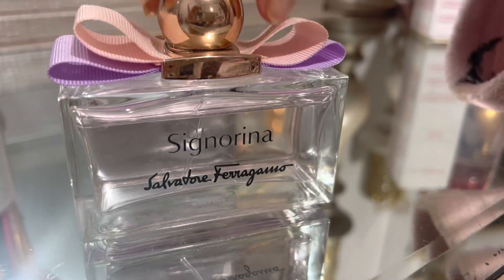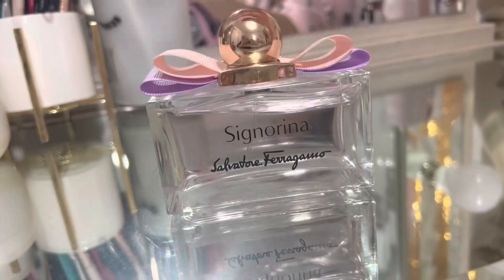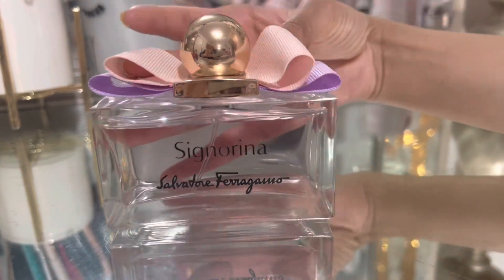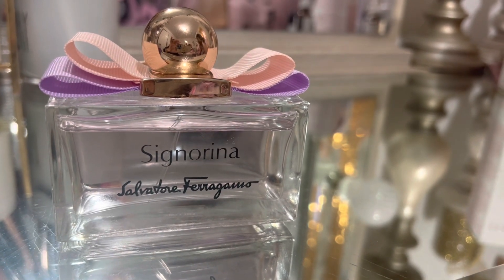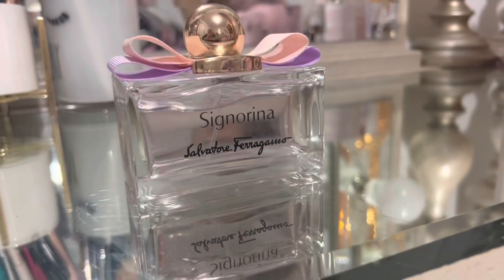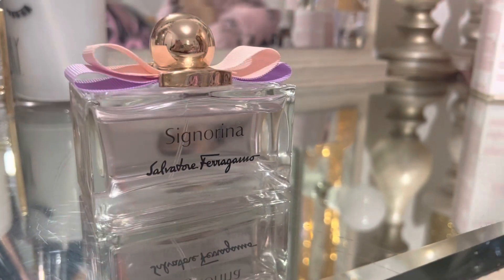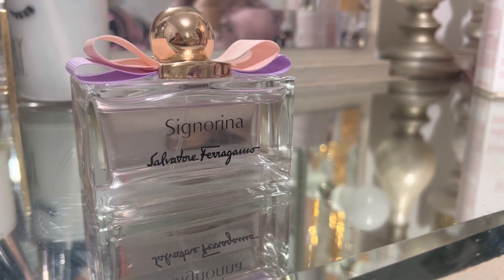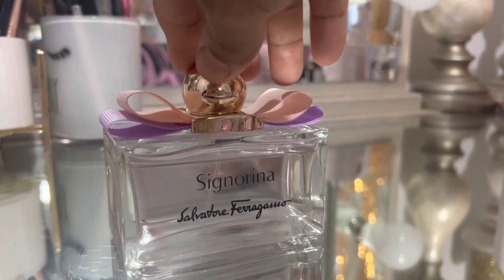SIGNORINA SALVATORE FERRAGRAMO WOMEN FRAGRANCE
Signorina perfume is light not too heavy. I love the smell. The bottle design is wonderful and looks great. It is absolutely worth the money. I will highly recommend purchasing it. It's a high-quality fragrance.

signorina salvatore fragrance